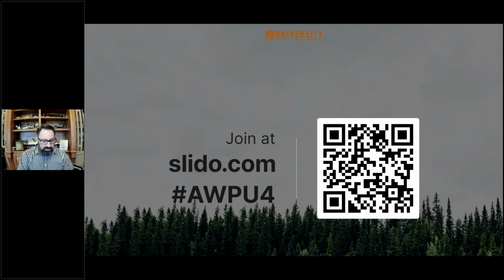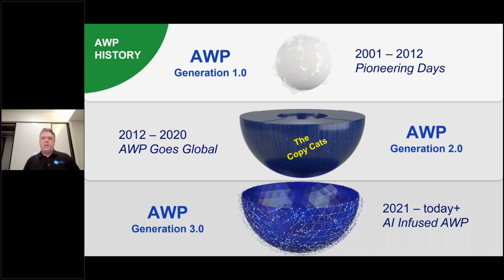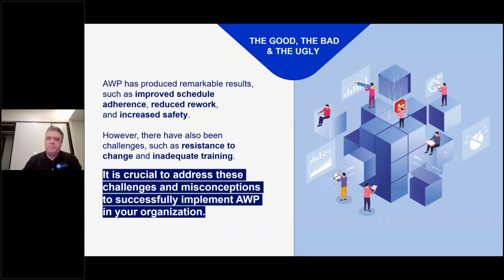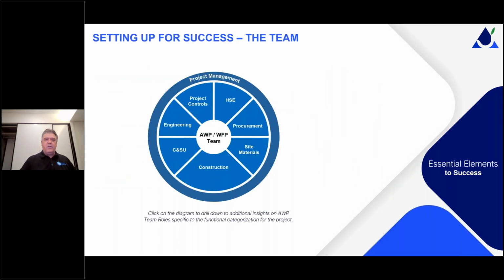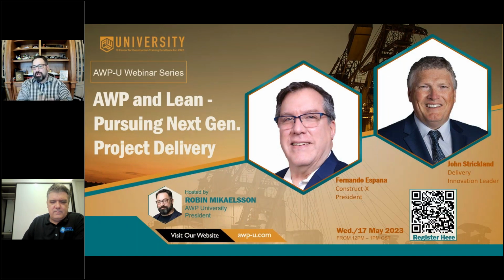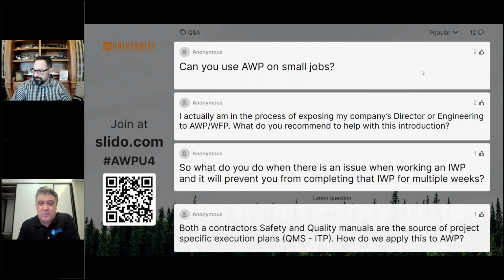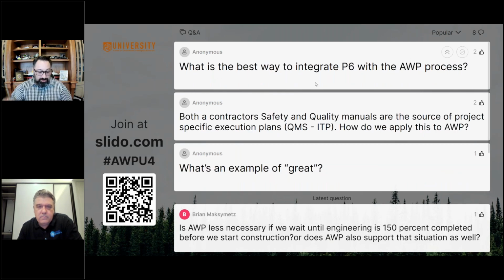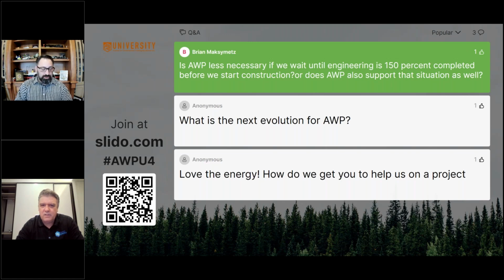AWP Mastery: Unlocking the Secrets to Boosting Capital Project Returns with Dr. Ted Blackmon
Stay Ahead of the Curve with AWP University Webinars! Don't miss out on our enriching Lunch and Learn Webinar Series. Join our mailing list today to receive exclusive webinar announcements and updates straight to your inbox. It's your doorway to a world of knowledge, insights, and professional growth.

A pioneer in Advanced Work Packaging (AWP), Dr. Ted Blackmon shares his in-depth knowledge and experience on how implementing AWP the right way can lead to unparalleled efficiency, reduced risk, and accelerated project timelines, resulting in a significant return on investment for your organization.

In this comprehensive session, Dr. Blackmon delves into the critical aspects of scalability, speed, and reliability in AWP implementation, illustrating how these factors work in tandem to optimize the overall success of capital projects. He explores the common pitfalls and misconceptions surrounding AWP, and provides practical strategies and techniques to overcome these challenges.

Gain a deeper understanding of the principles that underpin successful AWP adoption, as well as real-world examples of projects that have achieved outstanding results through a well-executed AWP strategy. Furthermore, Dr. Blackmon will discusses the latest innovations and advancements in AWP technology, with a particular focus on the next-generation AWP software, WorkPacks.

Don't miss this opportunity to benefit from the expertise of a true AWP thought leader.